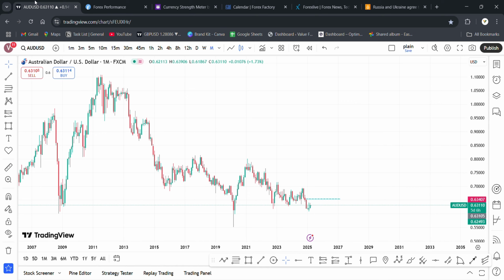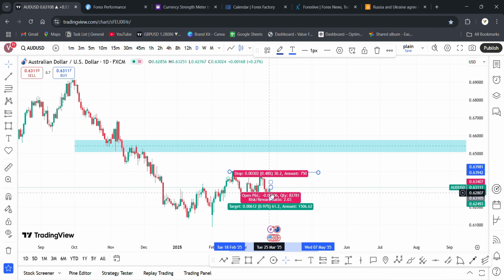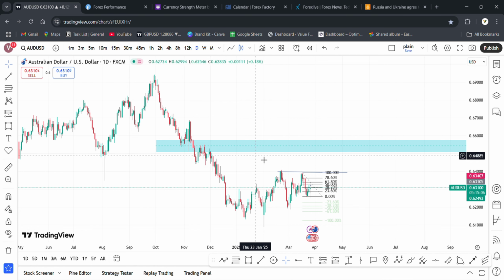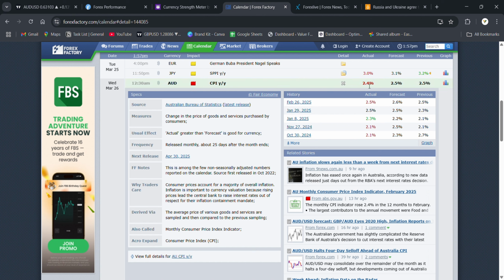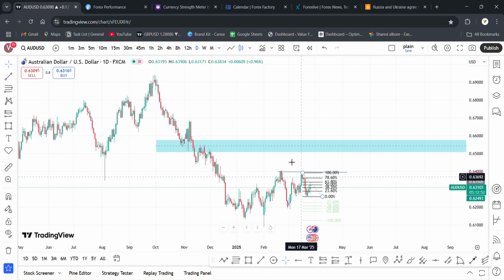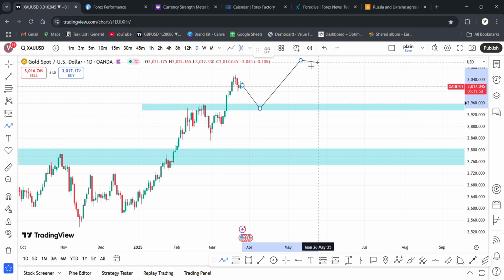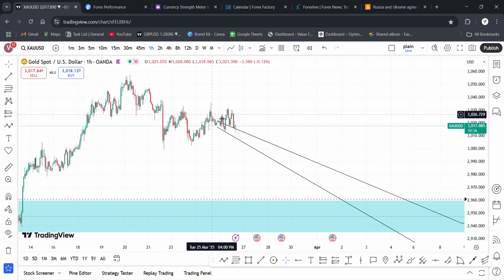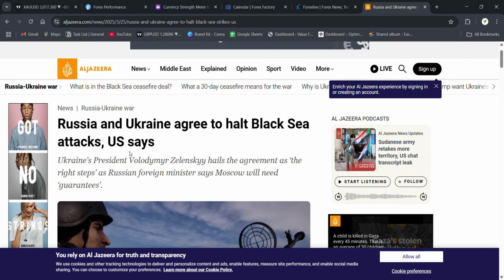My systemized step by step approach of the market.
In this video, I'll walk you through my analysis process, and how i'm applying these methods to my trading.

TRADING
BROKER I USE: